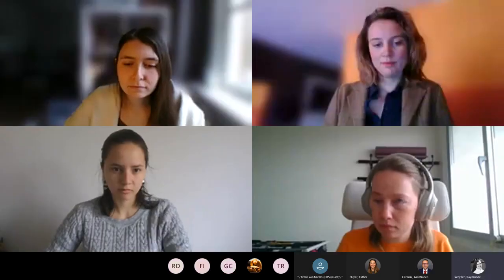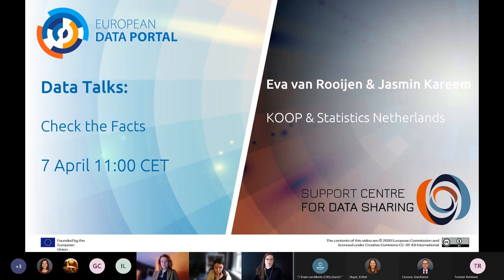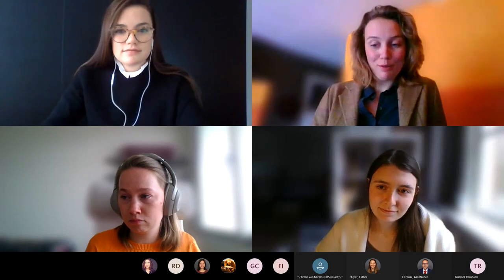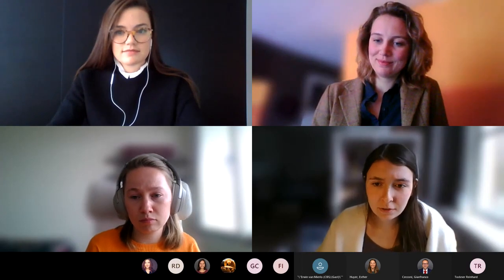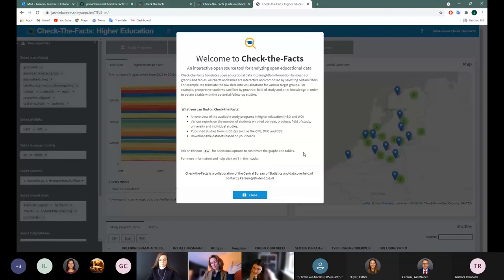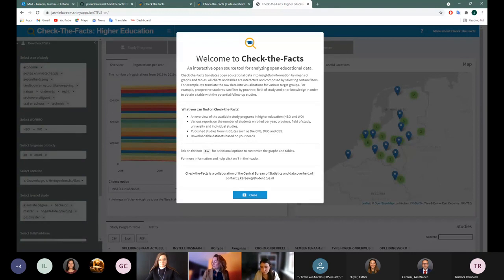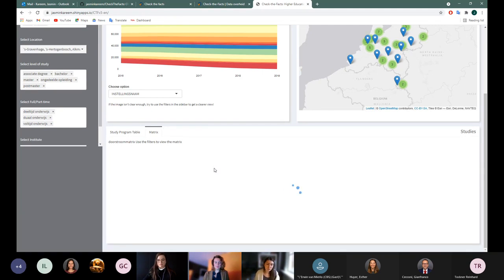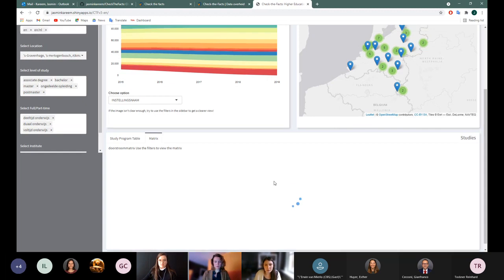Data Talk: Check the Facts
On Wednesday 7 April, Jasmin Kareem (Statistics Netherlands) and Eva van Rooijen (Knowledge Centre for Government Publications) joined the EDP and Support Centre for Data Sharing (SCDS) team for a discussion on Check-the-Facts Higher Education, a decision-making tool for students.

Check-the-Facts Higher Education provides high school students with an intuitive platform to access information that can help them decide which future studies to pursue. In doing so, the platform combines data from Statistics Netherlands as well as the Education Executive Agency (DUO).
Though the tool is primarily designed for students, there is uptake by policy-makers who are interested in the analytics aspect of the tool to help guide decision-making as well.